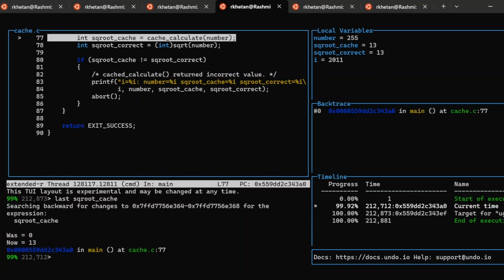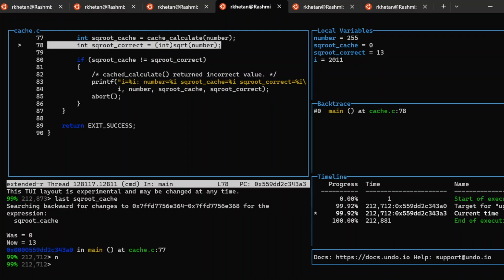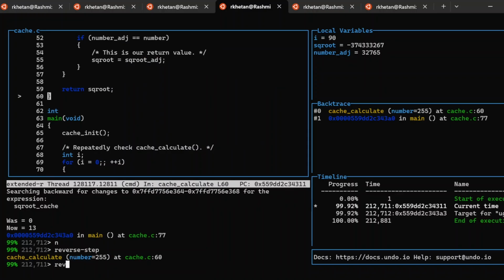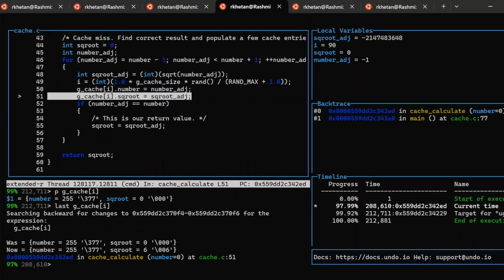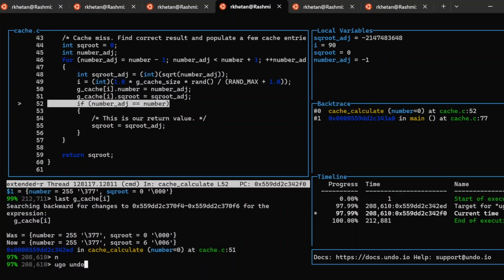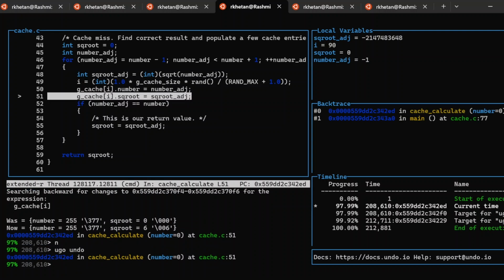Undo Tutorial: Exploring Unfamiliar Code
In this tutorial, see how Undo can help when exploring unfamiliar code. Use Undo to step through every function the program executes, and inspect in total detail.